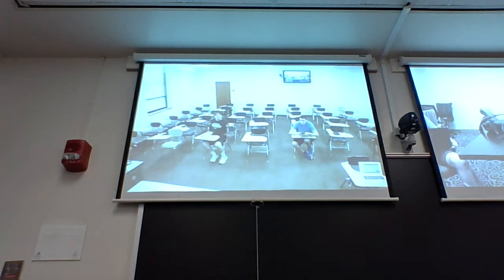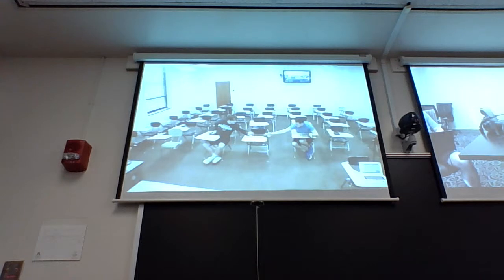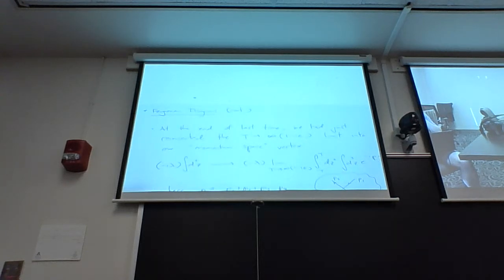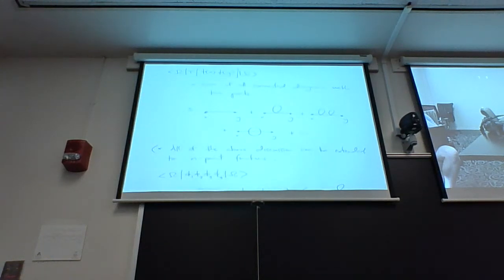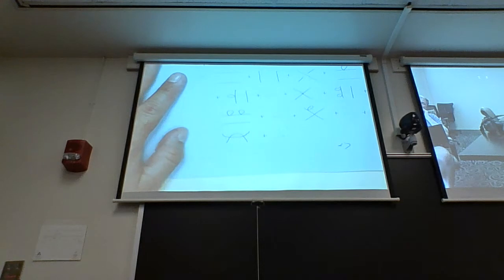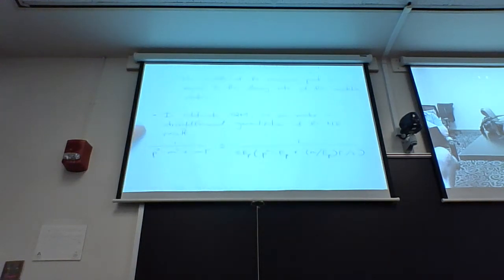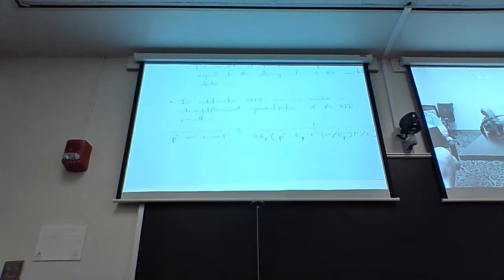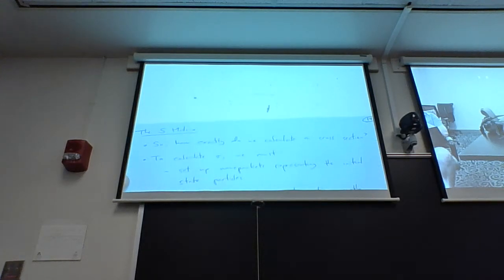QFT Lecture 11.6.15